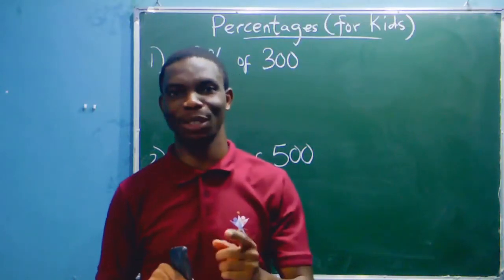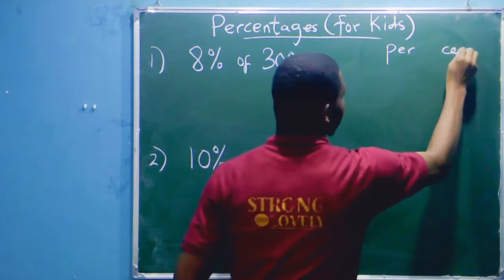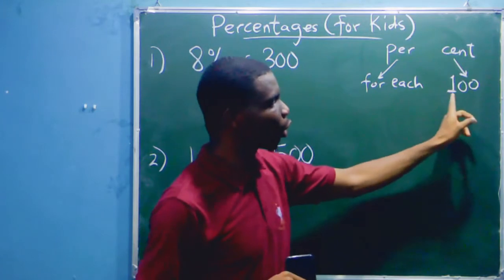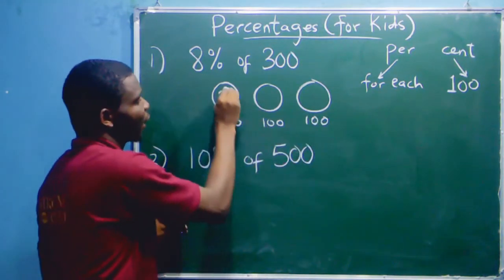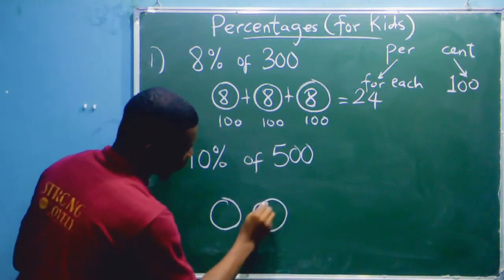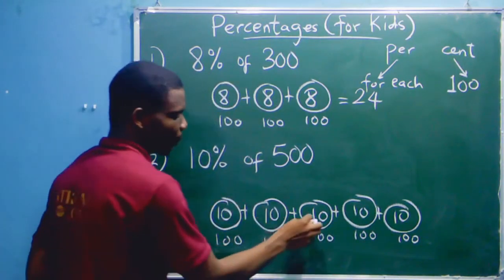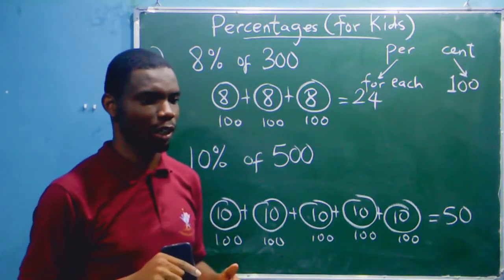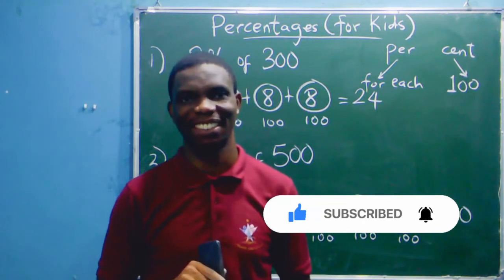Explaining Percentage to Kids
In this video, I give a basic explanation so kids can understand what percentages mean.